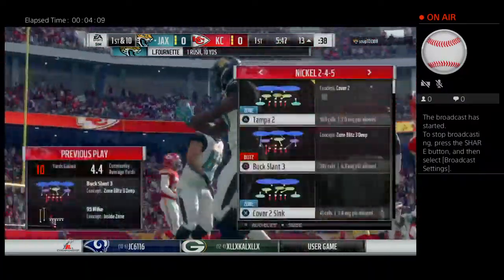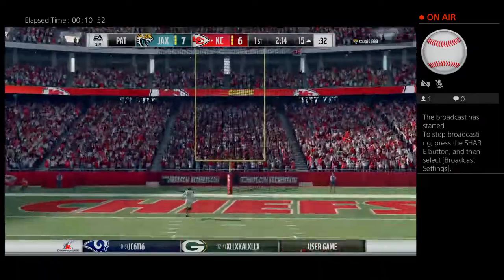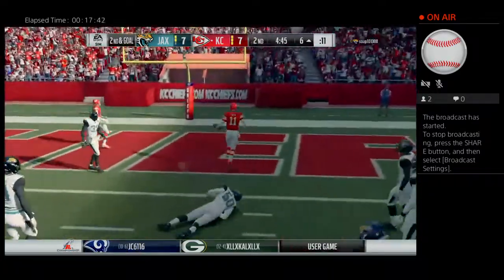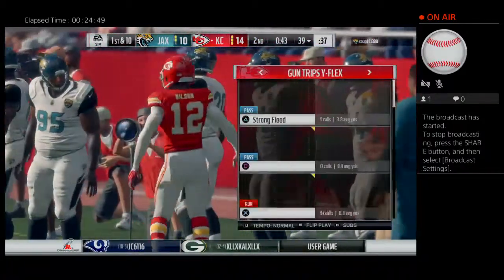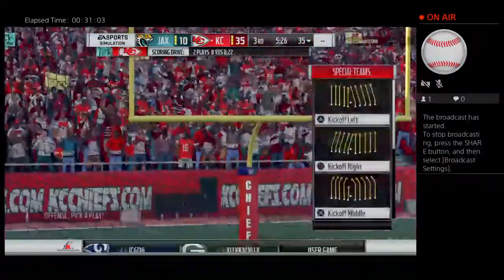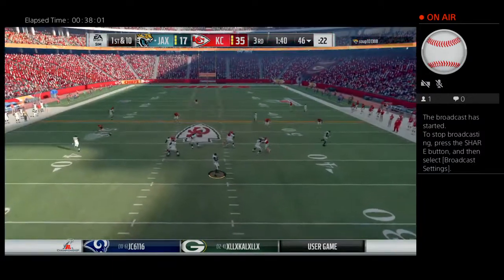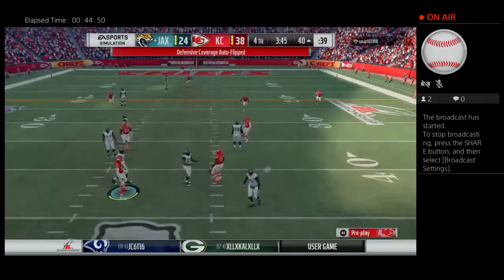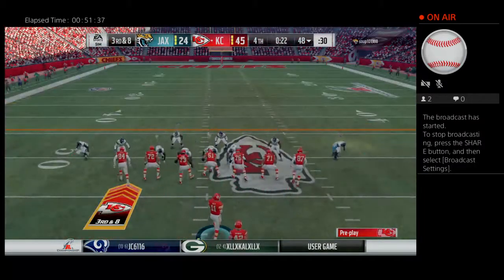TeXaS_J-RoCk16's Live PS4 Broadcast